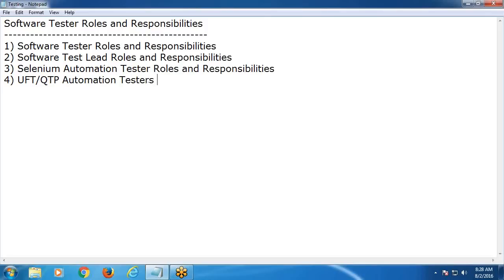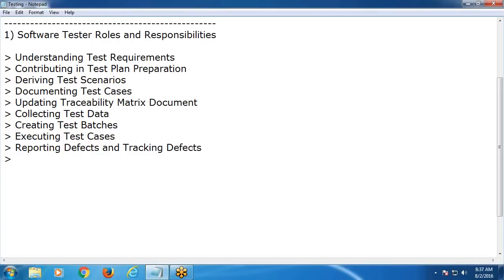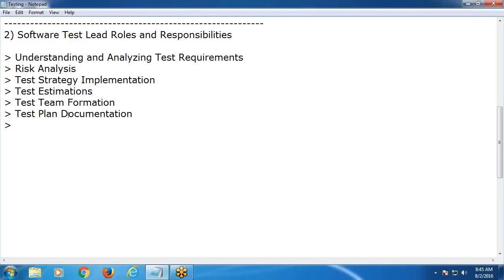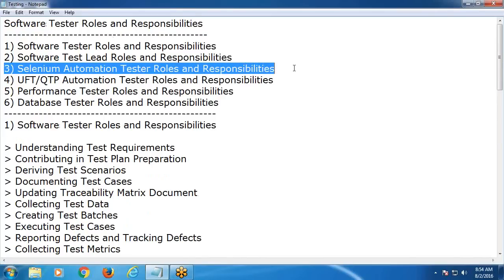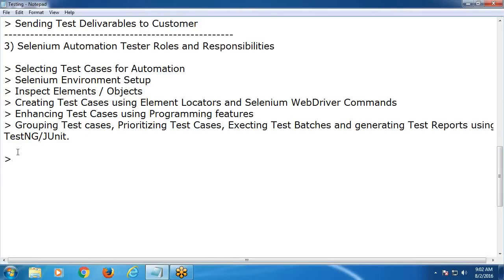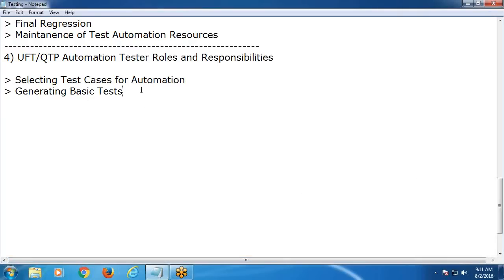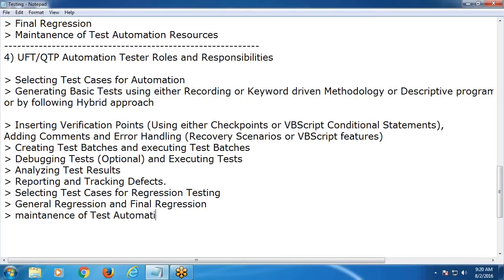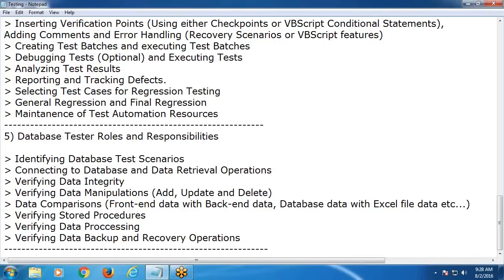Software Tester Roles and Responsibilities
1 Software Tester Roles and Responsibilities
2 Software Test Lead Roles and Responsibilities
3 Selenium Automation Tester Roles and Responsibilities
4 UFT/QTP Automation Tester Roles and Responsibilities
5 Performance Tester Roles and Responsibilities
6 Database Tester Roles and Responsibilities

1 Software Tester Roles and Responsibilities

• Understanding Test Requirements
• Contributing in Test Plan Preparation
• Deriving Test Scenarios
• Documenting Test Cases
• Updating Traceability Matrix Document
• Collecting Test Data
• Creating Test Batches
• Executing Test Cases
• Reporting Defects and Tracking Defects
• Collecting Test Metrics
• Selecting Test Cases for Regression Testing
• Executing Regression Tests
• Modifying Test Cases if required

2 Software Test Lead Roles and Responsibilities

• Understanding and Analyzing Test Requirements
• Risk Analysis
• Test Strategy Implementation
• Test Estimations
• Test Team Formation
• Test Plan Documentation
• Configuration Management Planning
• Traceability Document Preparation
• Defining Test Environment Setup /Test Lab Setup
• Guidance to Team Members
• Test Monitoring
• Test Control
• Interacting with Client side people.
• Evaluating Exit Criteria
• Preparing Test Summary Report
• Sending Test Deliverables to Customer

3 Selenium Automation Tester Roles and Responsibilities

• Selecting Test Cases for Automation
• Selenium Environment Setup
• Inspect Elements / Objects
• Creating Test Cases using Element Locators and Selenium WebDriver Commands
• Enhancing Test Cases using Programming features
• Grouping Test cases, Prioritizing Test Cases, Executing Test Batches and generating Test Reports using TestNG/JUnit.
• Data Driven Testing, Cross Browser Testing, and Database Testing.
• Analyzing the Test Results and Reporting Defects
• Defect Tracking and Select Test Cases for Regression Testing
• Regression Testing on Modified builds.
• Final Regression
• Maintenance of Test Automation Resources

4 UFT/QTP Automation Tester Roles and Responsibilities

• Generating Basic Tests using either Recording or Keyword driven Methodology or Descriptive programming or by following Hybrid approach.
• Inserting Verification Points -Using either Checkpoints or VBScript Conditional Statements, Adding Comments and Error Handling - Using either Recovery Scenarios or VBScript features.
• Creating Test Batches and executing Test Batches
• Debugging Tests and Executing Tests
• Analyzing Test Results
• Reporting and Tracking Defects.
• General Regression and Final Regression

5 Database Tester Roles and Responsibilities

• Identifying Database Test Scenarios
• Connecting to Database and Data Retrieval Operations
• Verifying Data Integrity
• Verifying Data Manipulations - Add, Update and Delete
• Data Comparisons -Front-end data with Back-end data, Database data with Excel file data etc...
• Verifying Stored Procedures
• Verifying Data Processing
• Verifying Data Backup and Recovery Operations